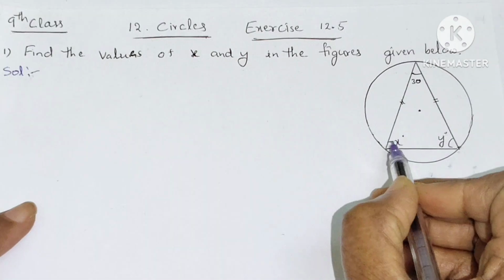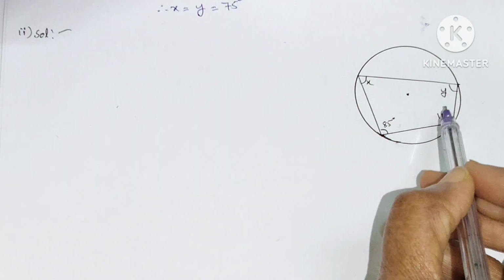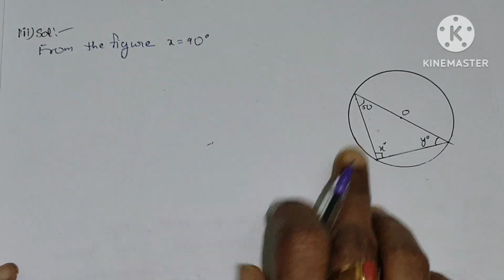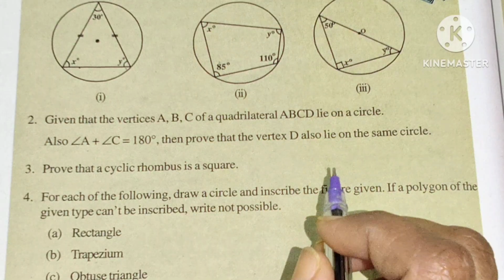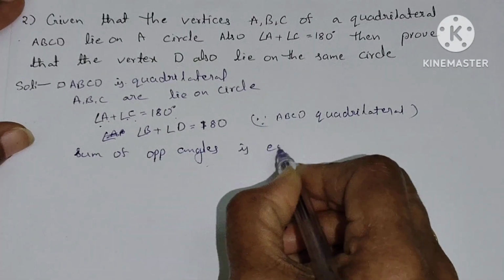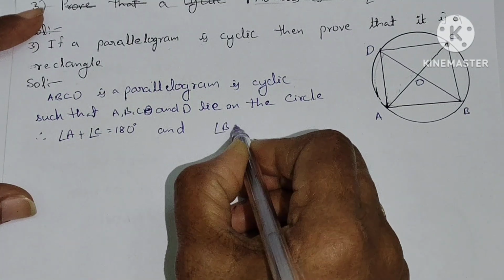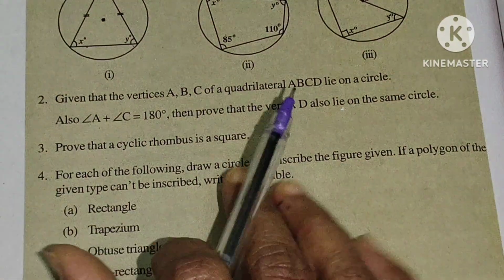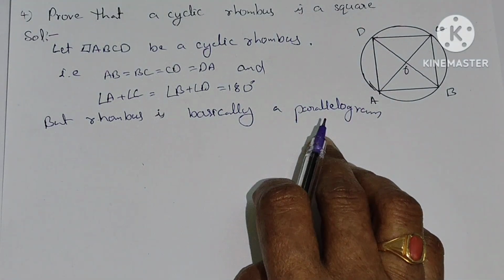9th exercise 12.5/9thclass maths Circles exercise.5/9thclass maths chapter.12, exercise.5/9th maths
9th exercise 12.5/9thclass maths Circles exercise.5/9thclass maths chapter.12, exercise.5/9th maths